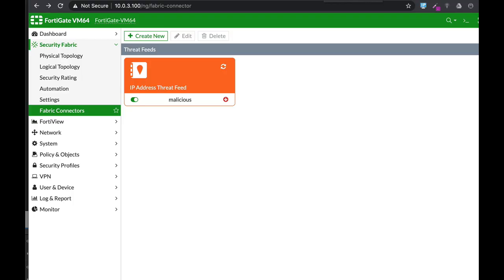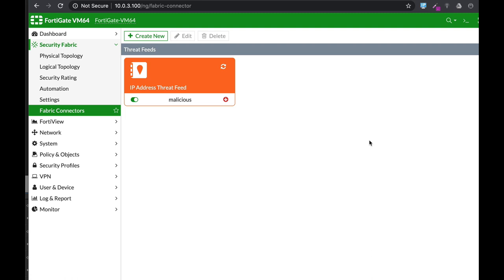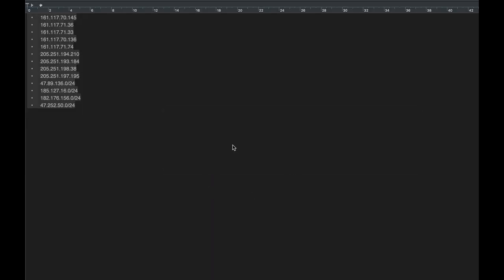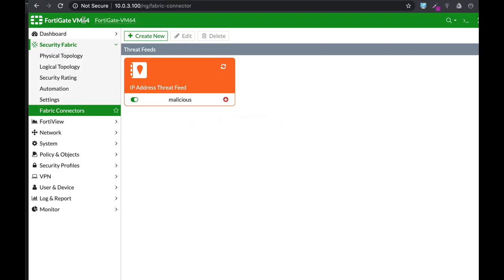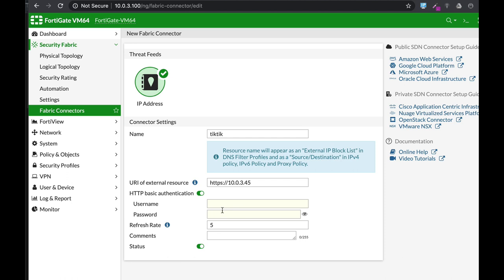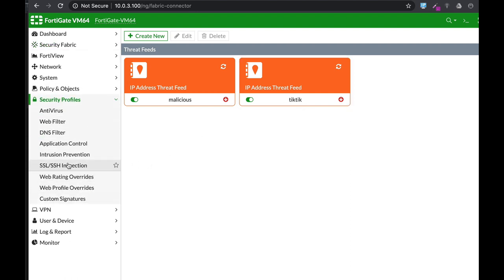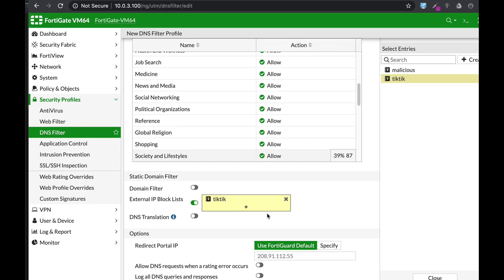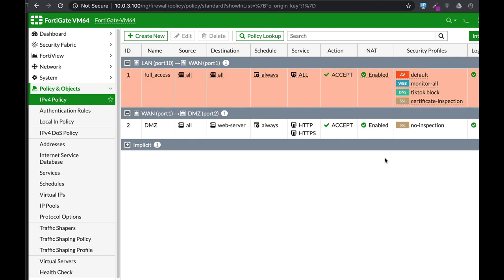block Tiktok app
Fortigate Firewall Security Pocket Guide

Best FortiGate Firewalls for Small-Med Business
FortiGate 40f

FortiGate 60f

FortiGate 80F

FortiGate 100f

u.s has banned TikTok and there are probably good reasons for that.
one of the techniques to block apps like TikTok assuming that the user doesn't use 4g or 5g is to block the list of IPs that are related to the app.
How to block Tiktok on a router or firewall

My Books
Fortigate Firewall admin pocket Guide e-book

1. Windows internals part 1
2. Memory forensics
3. malware analysis
4. the art of invisibility
5. cryptography and network security
6. attacking network protocols
7. Machine learning and security

MY FortiGate FIREWALL

Great, 24 port , managed switch from TPlink , surprisingly good . tons of features and cheap

MY MACBOOK